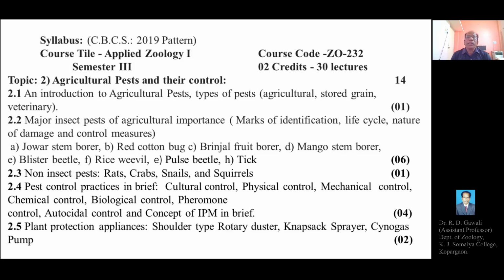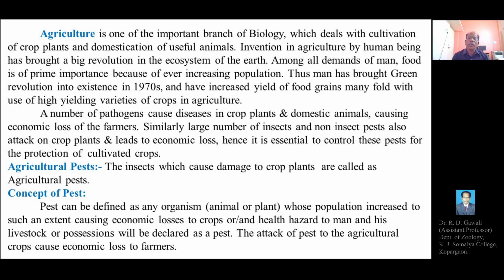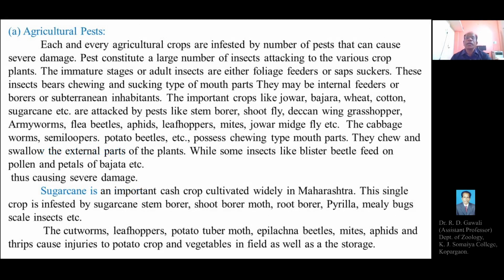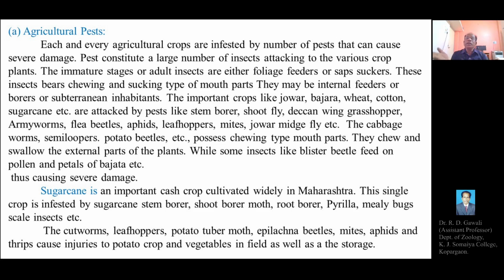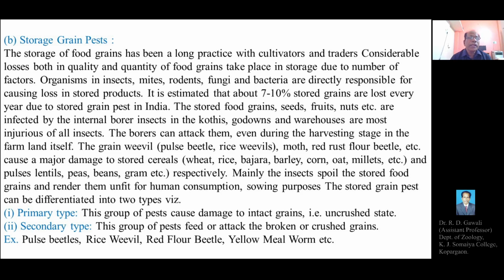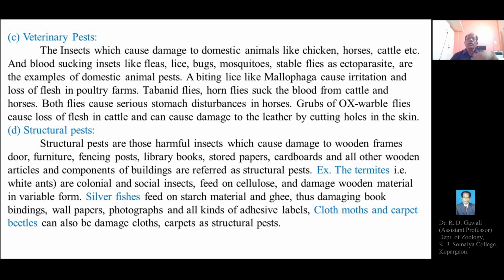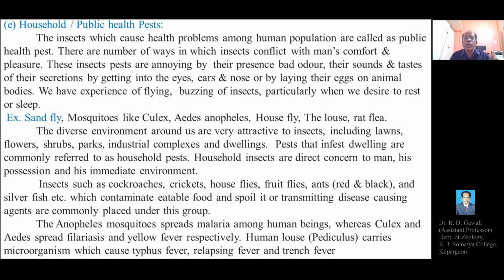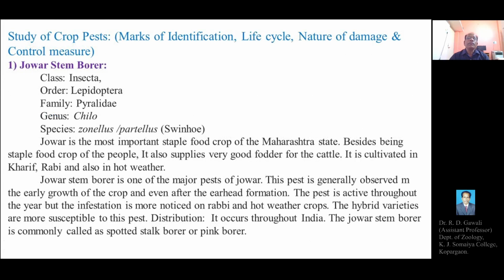S. Y. B. Sc Lecture: 19 Agricultural Pests & their Control ( K. J. S. College - Science)